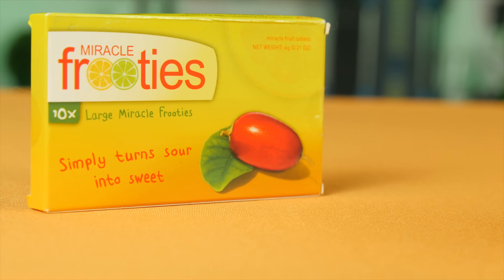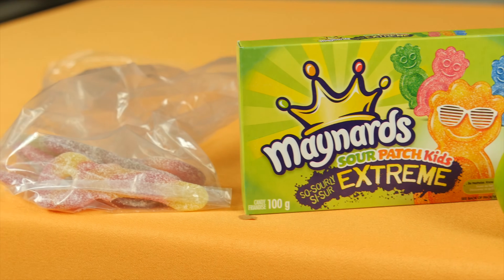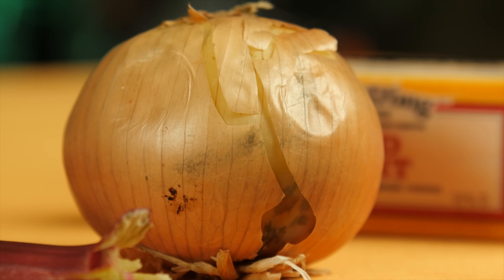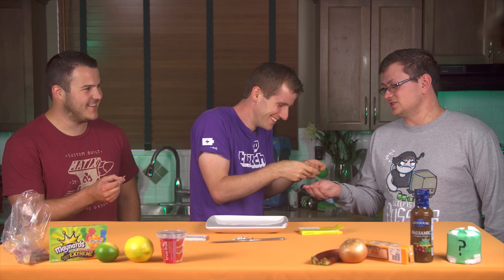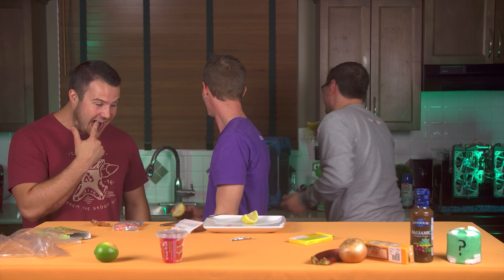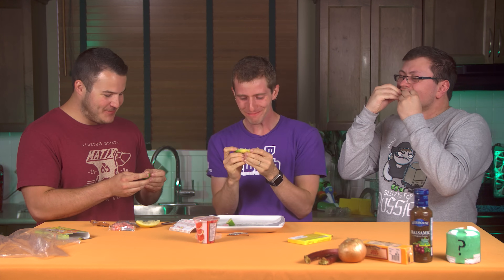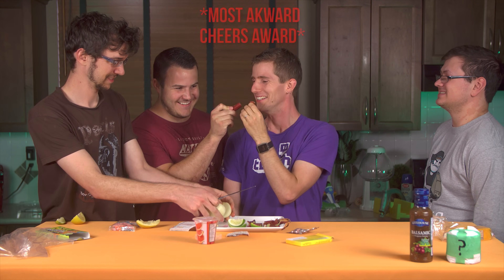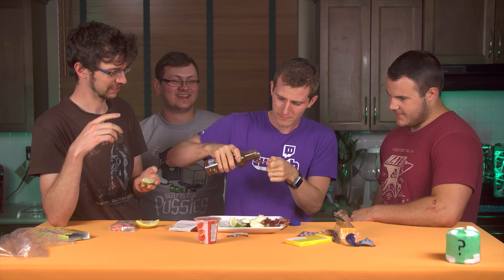Bitter & Sour Foods Taste SWEET!? - Miracle Frooties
Can one tiny little pill make all kinds of crazy foods taste sweet?